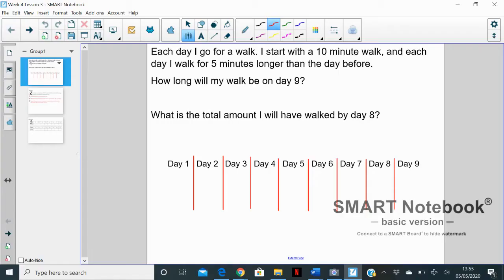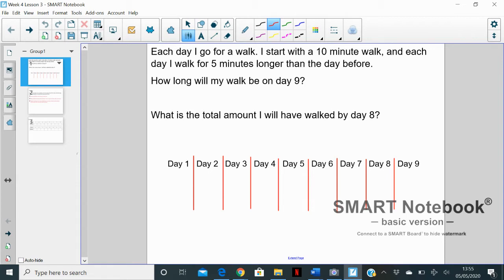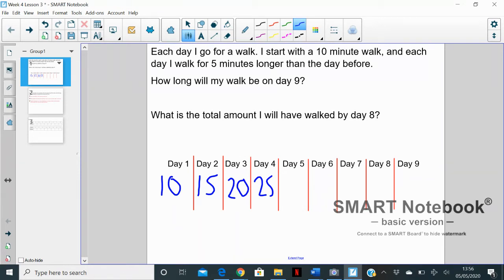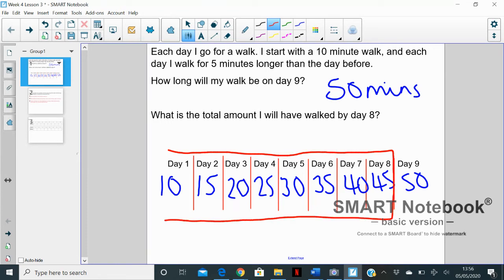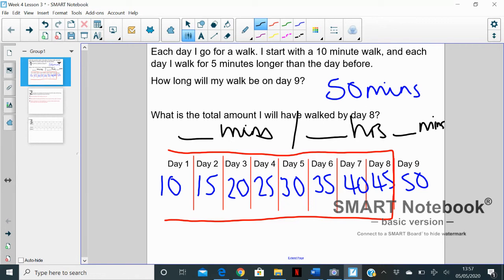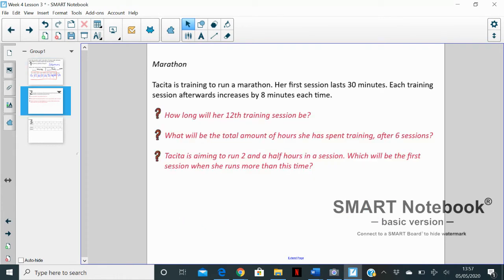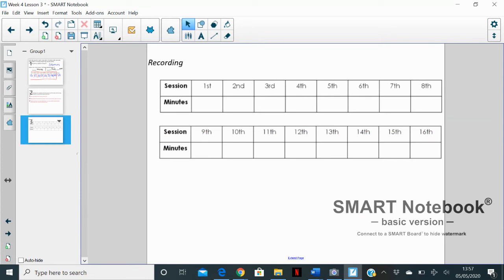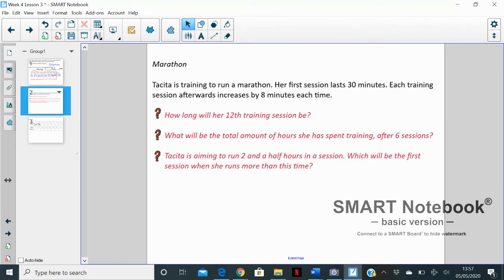Year 4 Maths Week 4 Lesson 3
This video will help you with your Friday task - problem solving.